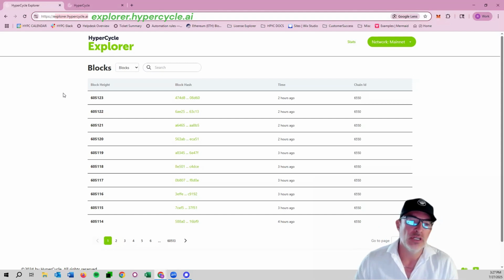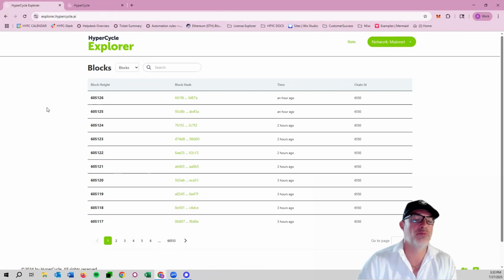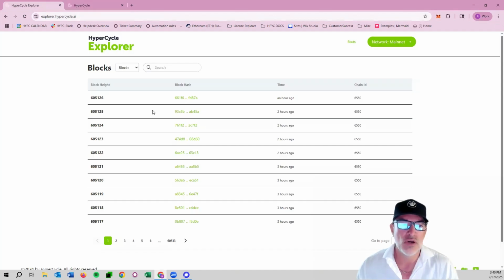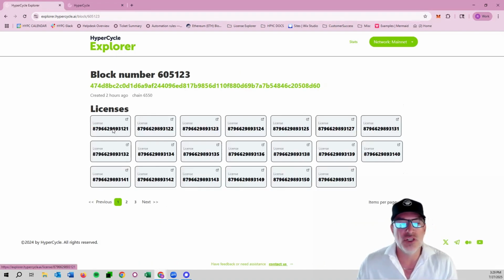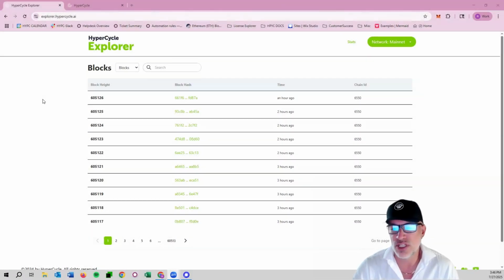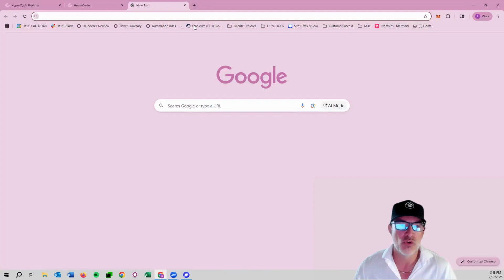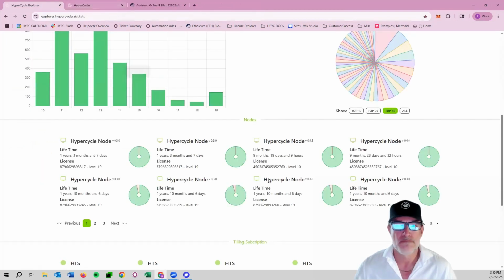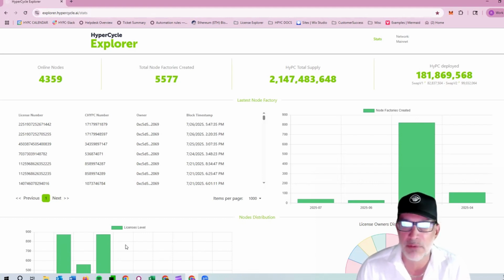How to Use the HyperCycle Explorer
Chapters
0:00​ Intro
0:26 Blocks and Mainnet History
3:22 Locating your license, status and tilling
6:55 Mainnet Stats
9:47 Nodes and Information
11:27 Outro